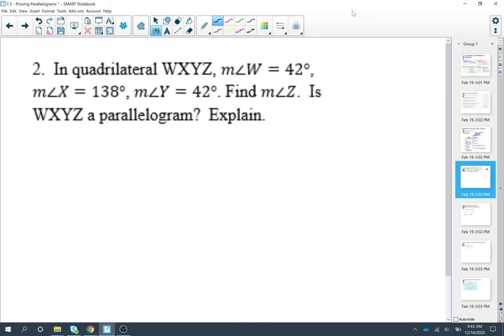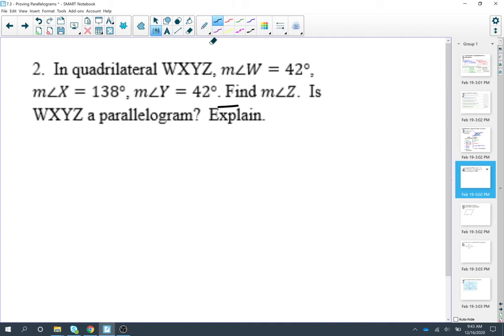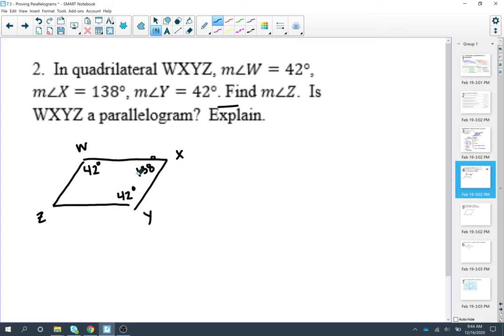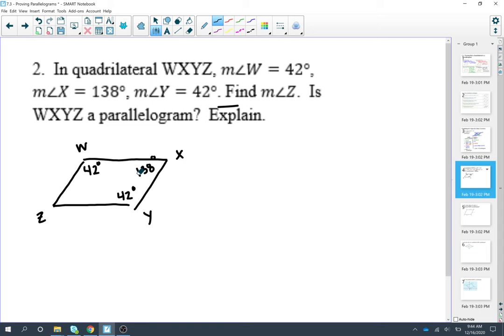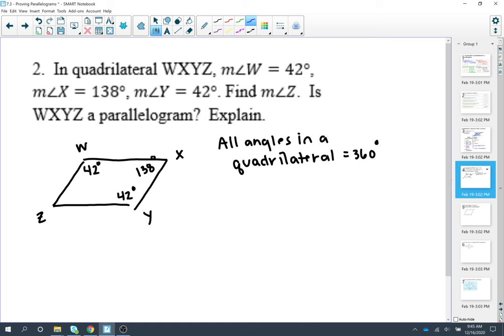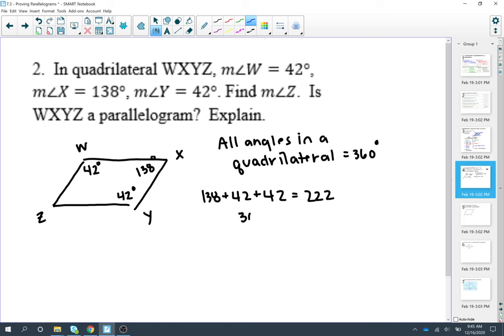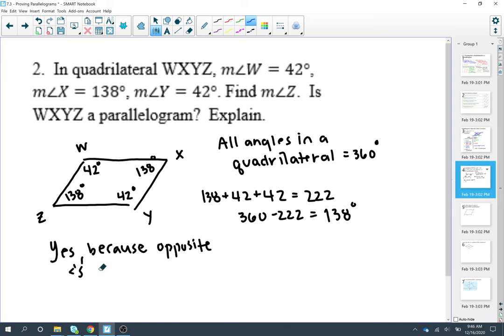7 3 Example 2